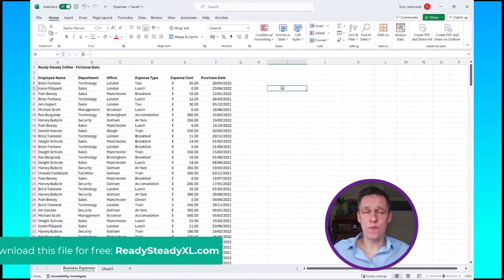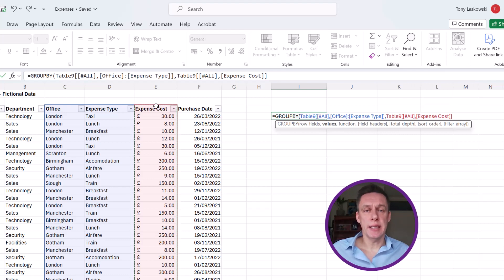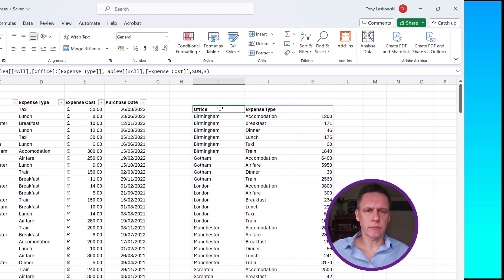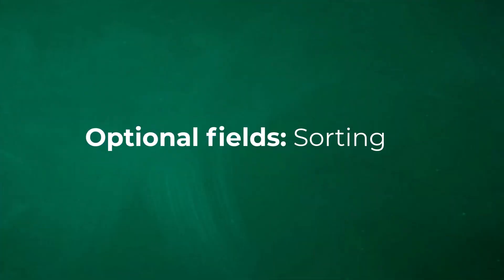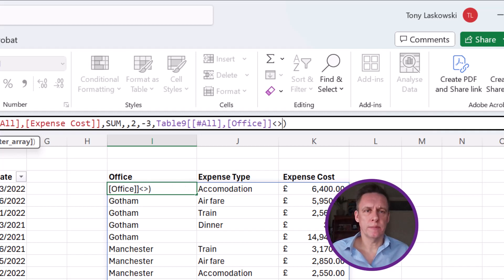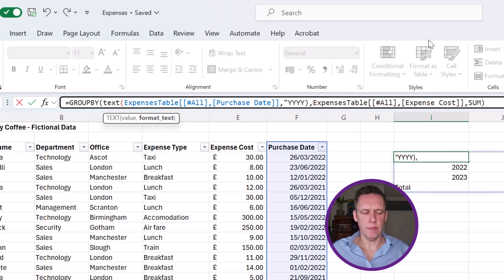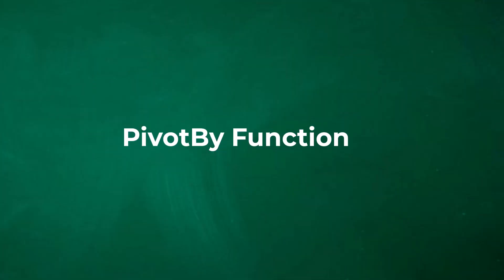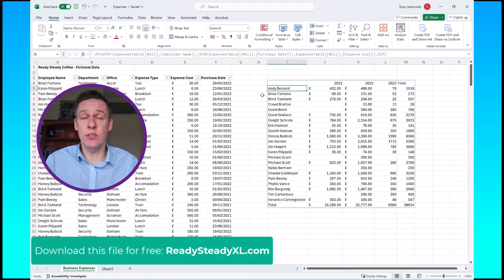Why These New Excel Functions Will CHANGE EVERYTHING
For this Excel tip, learn how to use the new Excel Groupby and Pivotby functions. These functions will change the way you use formulas in Excel, and they could eventually replace Pivot tables. The advantage of using the Groupby and Pivotby Excel functions, is that they're dynamic, meaning they will automatically refresh the data when it is updated.

Chapters
0:00 Start
0:17 How to use the Excel GroupBy Function
3:27 Why is GroupBy better than a Pivot Table?
4:10 Inserting Subtotals into the GroupBy data set
4:32 How to Sort columns
5:34 How to Filter columns in the GroupBy data set
6:10 Working with Dates
7:48 Inserting other to your GroupBy data set
8:46 How to use the Excel Pivotby Function

🚨 MASTERCLASSES
👉 Master the basics of Microsoft Excel in less than time you think!